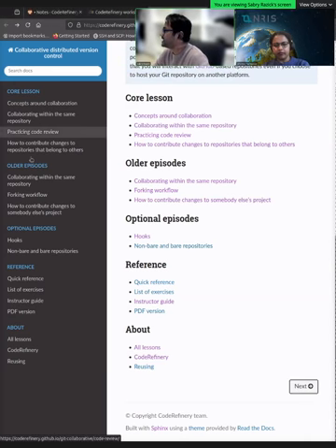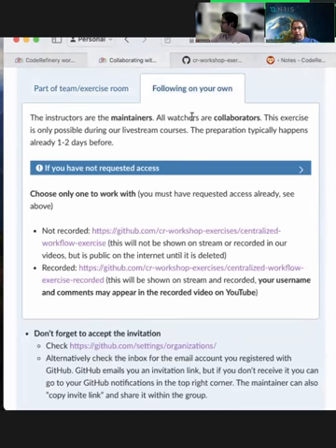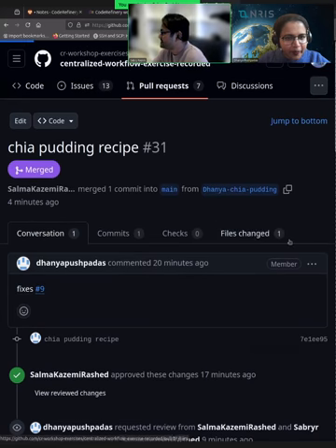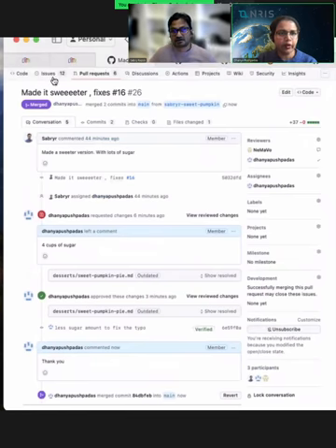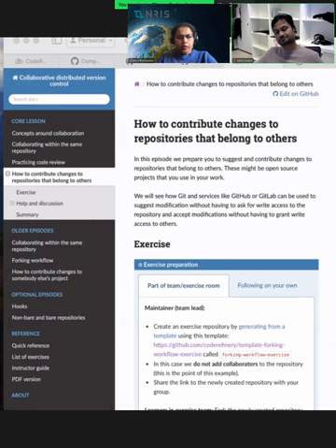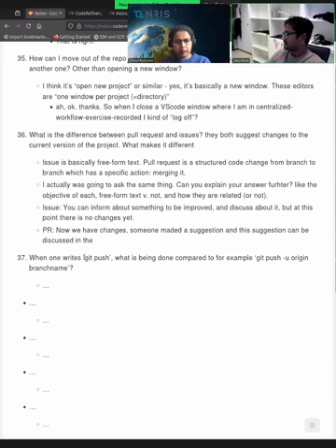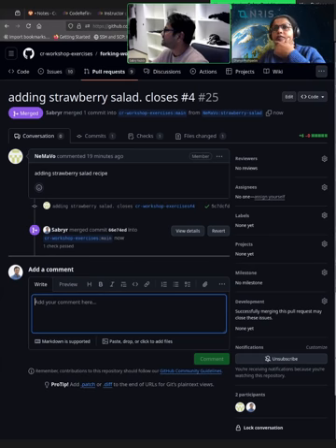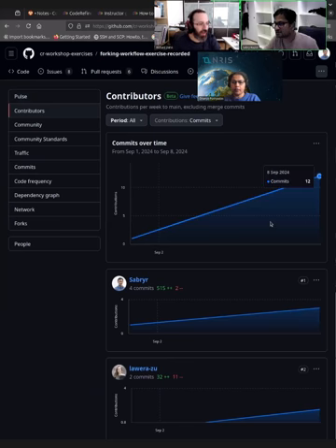3.3 Git collaborative - CodeRefinery 2024 Sep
Today, we expand from using git by yourself to using it in a team.  We use Github, centralized workflows, forking on Github, pull requests, code review, commenting on pull requests, practical advice on using Git and version control in real projects, contributing to other projects, and more.  This really puts the previous two days together and lets you know how things work in bigger projects.

00:00 Some initial discussion, requesting access
02:51 § Concepts around collaboration
18:01 § Collaborating within the same repository
19:52 Exercise preparation
29:03 Exercise introduction (same repository)
34:49 Break intro
35:37 Exercise demo and Q&A and § Practicing code review (straight to exercise)
1:26:53 § Contributing changes to others' repositories
1:48:30 After exercise commentary
2:10:13 Q&A and misc topics
2:30:02 Final words and preparation for day 3

This is part of the CodeRefinery September 2024 workshop.  The videos are available to everyone, but may be most useful to the people who attended the workshop and want to review later.  In this workshop, week 1 was redesigned and day 1 starts with concepts in the GitHub web interface, and days 2-3 move to local work.